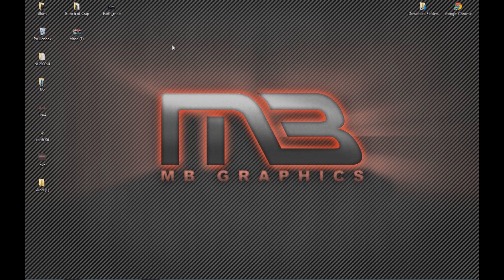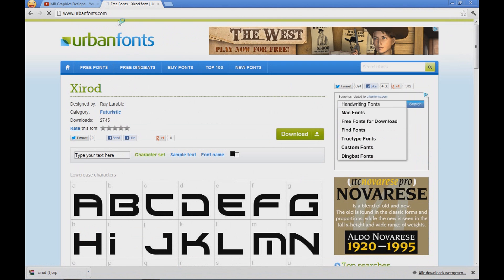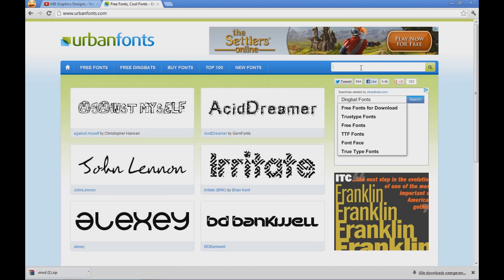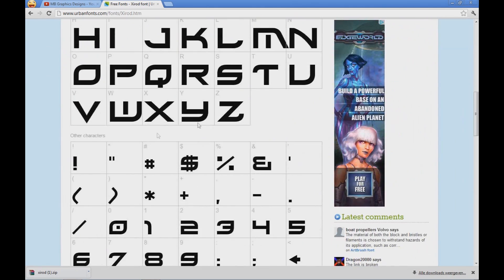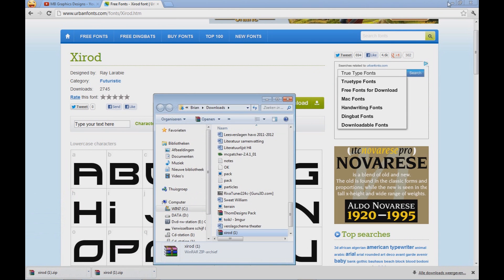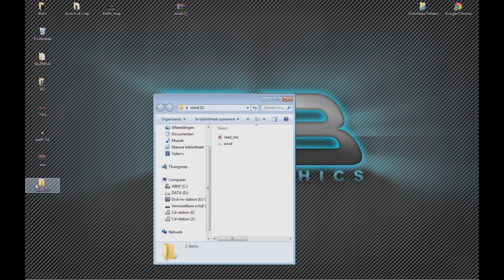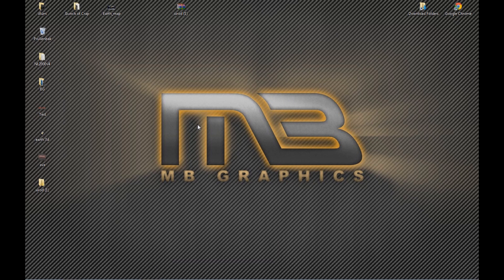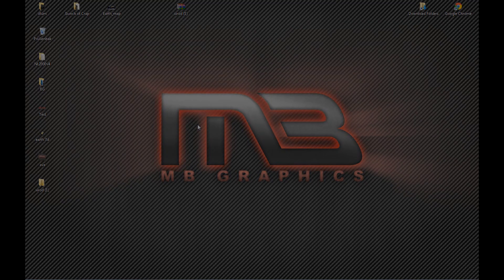Graphics Tutorial - Font Download and Installation